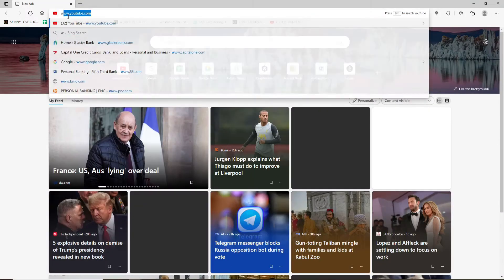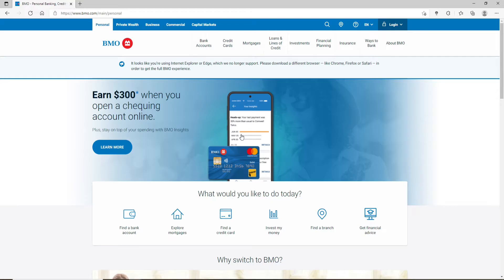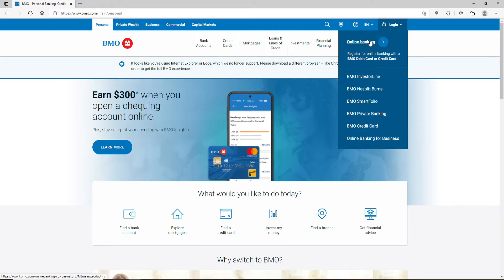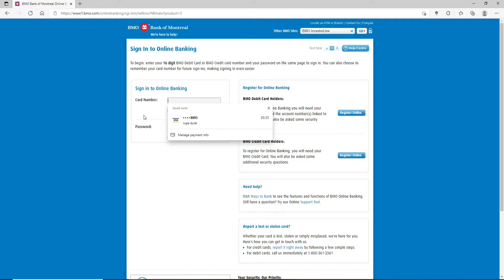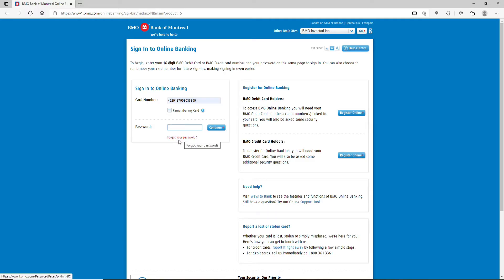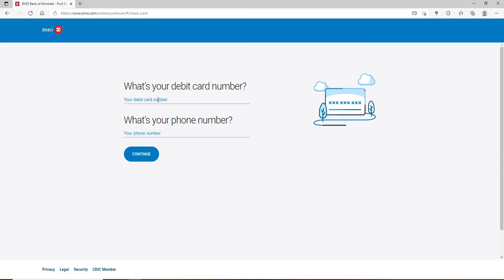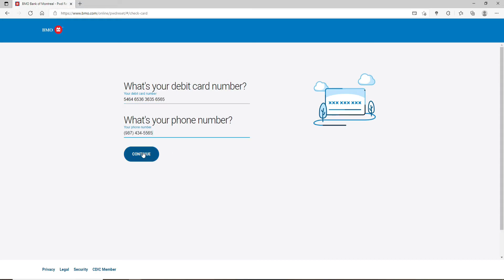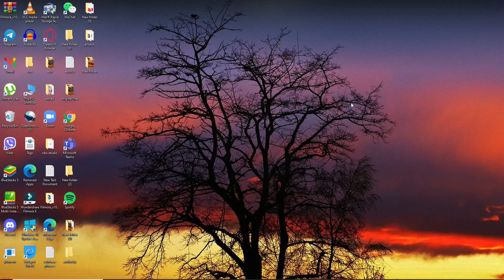Bank of Montreal Password Reset | BMO BANK Password Reset 2021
Resetting your password for BMO bank is a simple and easy process. Are you looking for a tutorial on how to reset your BMO bank password? Watch this video to find out how, and make sure you don't forget the new one
Step 1: Log into the website with your username and password.
Step 2: Click "Forgot Password" link in the top right corner of the screen.
You'll be emailed a temporary password to use while you set up a new one. If you don't have an account, click "Create Account" to create one now.
Or Step 3: Select "I know my Username but not my Password", enter both fields, then click Continue."
This is how you can reset the BMO bank reset password.
Chapters
00:00 Intro
00:08 BMO bank reset password
01:27 Outro